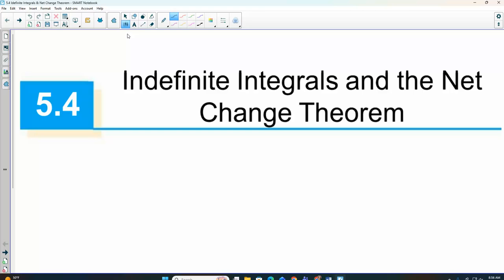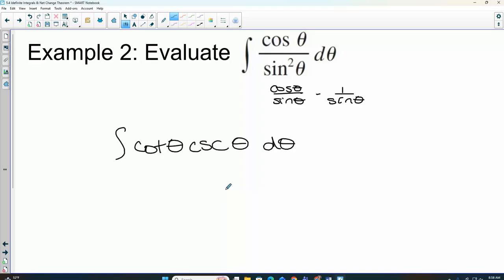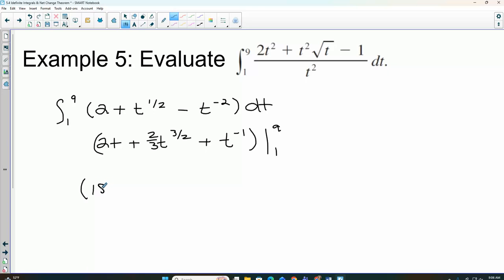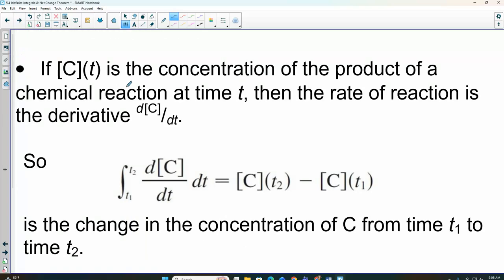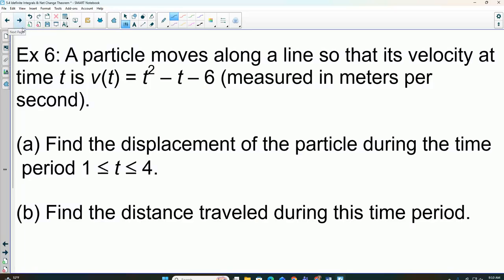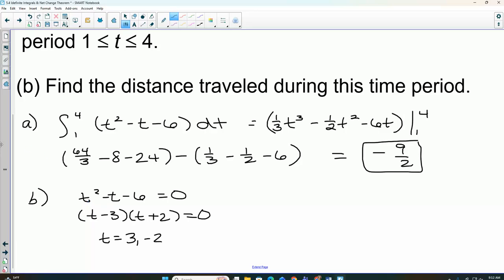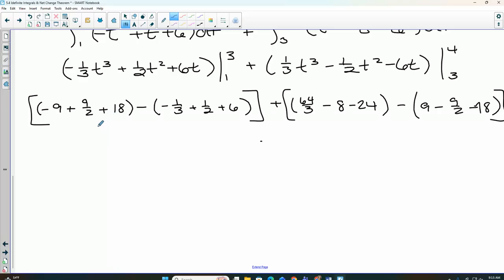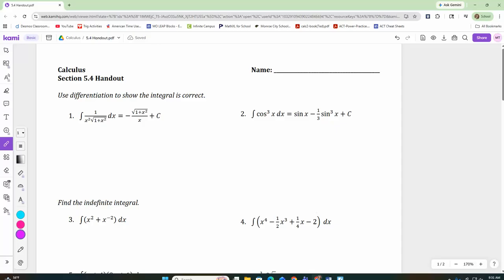Section 5 4 April 8